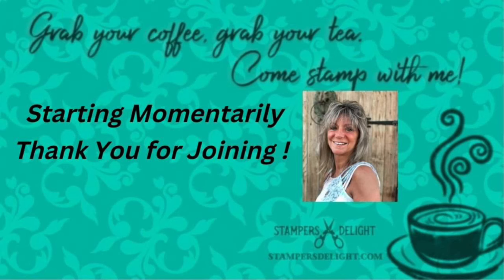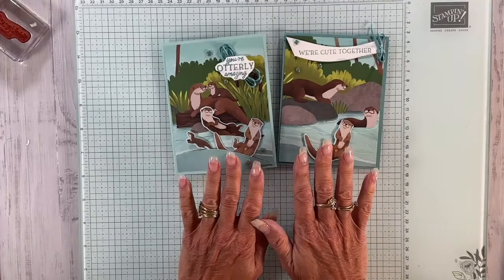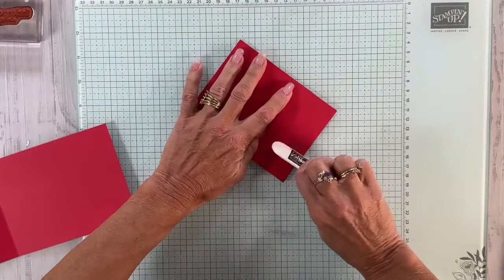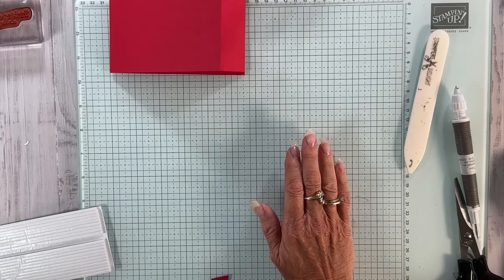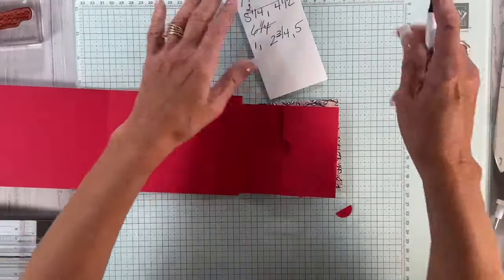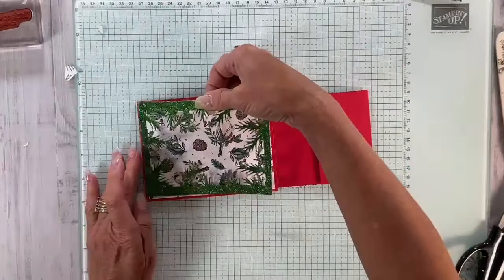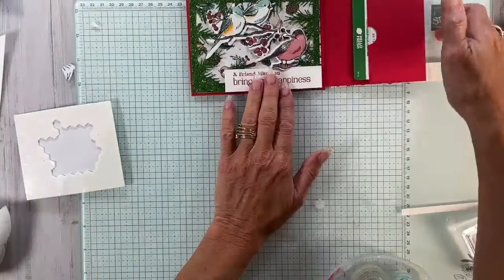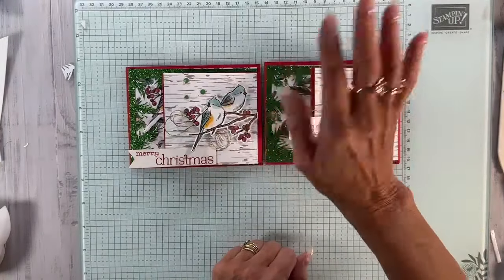Nest Of Winter Gift Card Holder Tutorial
Thank you so much for joining me today for my Nest of Winter gift card holder tutorial! I hope you enjoy creating this cozy winter project as much as I did. Happy crafting, and be sure to share your creations with me—I’d love to see how you make it your own!

Nest Of Winter Collection 164072
Host Code HB4SPN4W

Besure to sign up for my FREE Newsletter to get the FREE PDF

Dec Online Fun Fold Class with Otterly Adorable Otters
Includes 1/2 OTTERLY ADORABLE DSP , Full pack RIVERSIDE PEARLS ,LOST LAGOON SOFT CORDING Card kits 6 FUN FOLD cards (2 each of 3 designs) 1 FREE Pillow gift Video w/ full instr. of the projects and a PDF stamp bundles not included can be added on Class goes out approx the 20th I will substitute for any items unavailble .

MY TEAM MEMBERS GET MY MONTHLY ONLINE FUN FOLD VIDEO TUTORIAL AND PDF FREE,

If you would like a downoad PDF  Sign up for my free newsletter and grab one